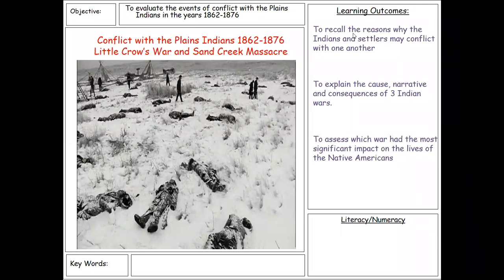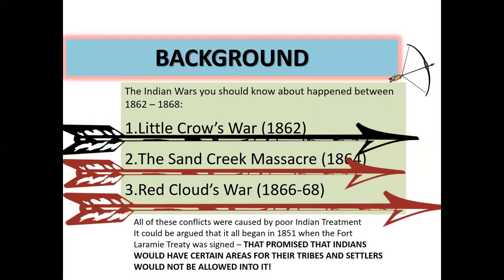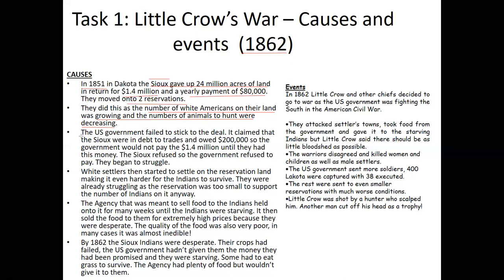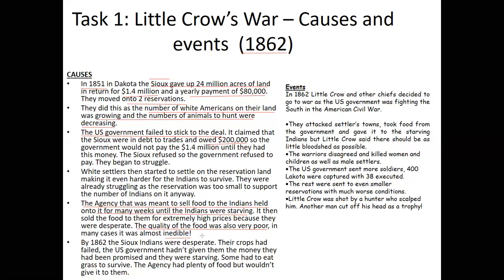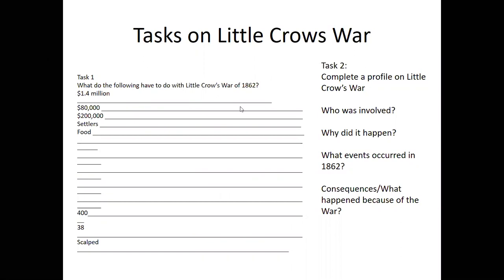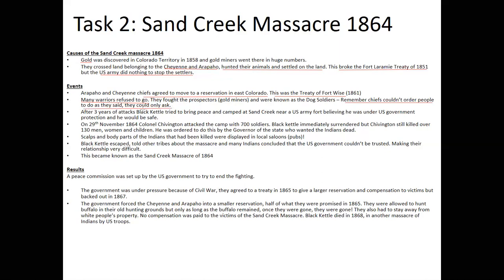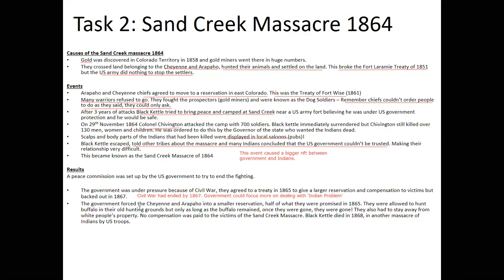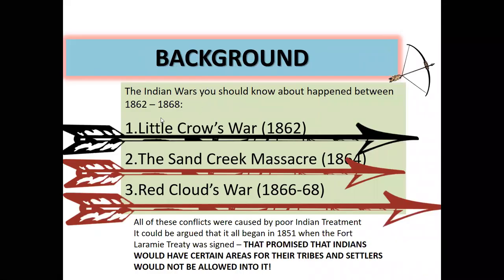GCSE History - American West - Little Crow's War and Sand Creek Massacre